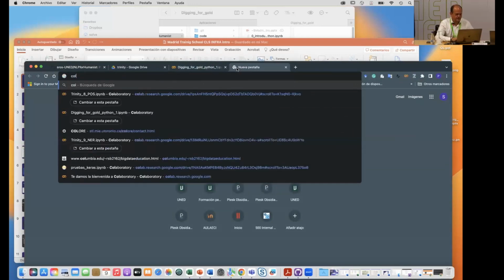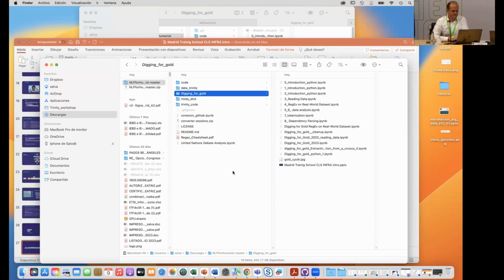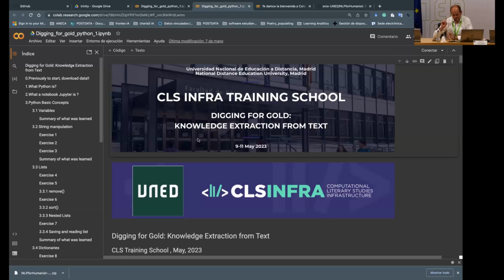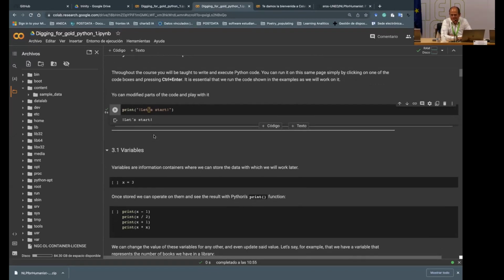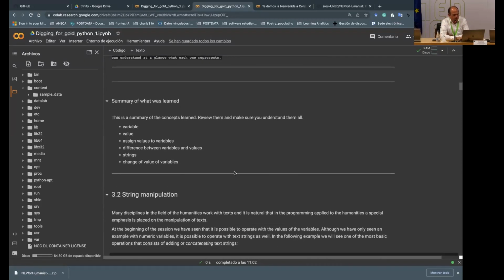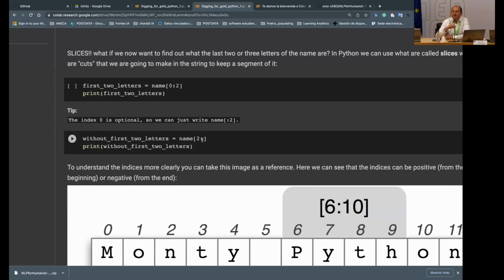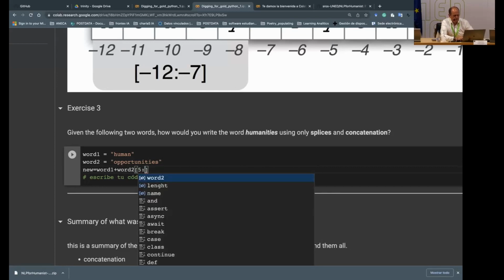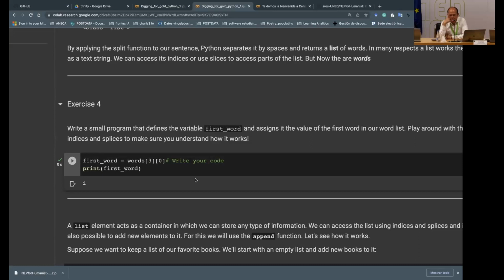Day 1 Session 1- MADRID 2023 Training School: "Digging for Gold"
Introduction to Information Extraction I: Introduction
Salvador Ros Muñoz profesor del Departamento de Sistemas de Comunicación y Control, UNED.
The second CLS INFRA Training School took place at UNED, Madrid, from May 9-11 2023. This video was recorded to provide the opportunity for scholars to access the training school material and lessons.